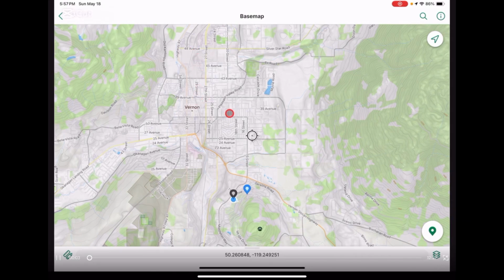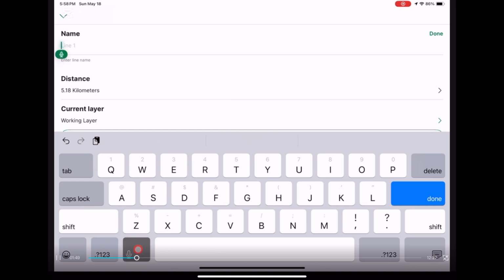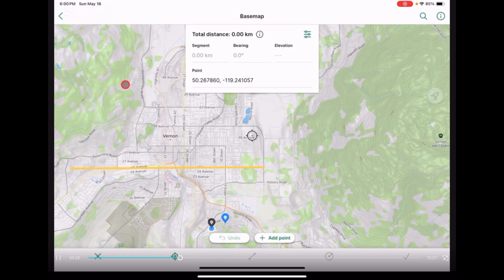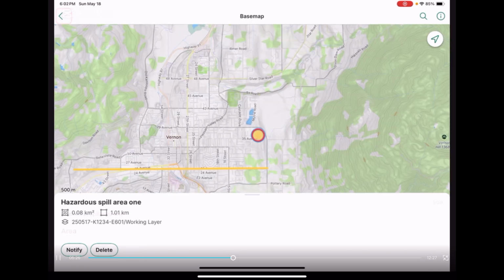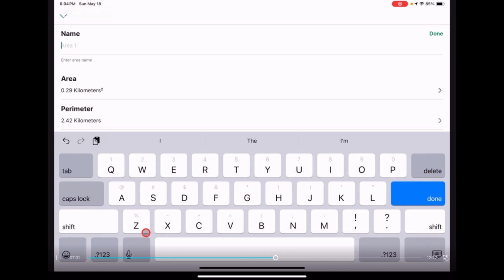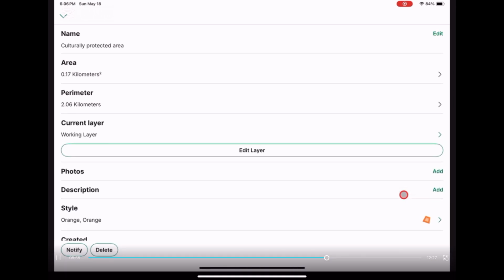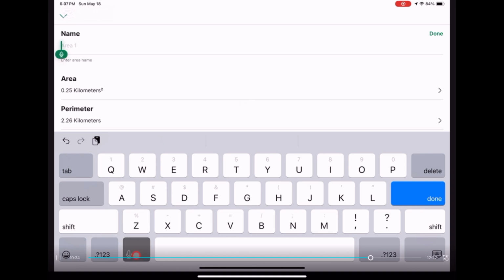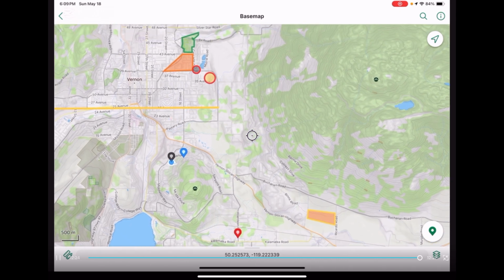GIS Avenza Maps 6B Adding Lines and Poygons to a Map